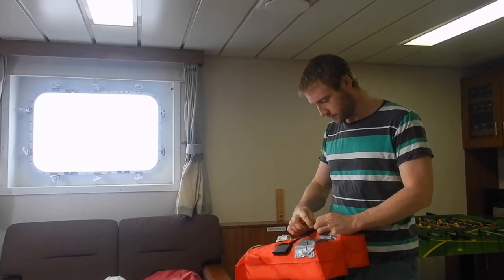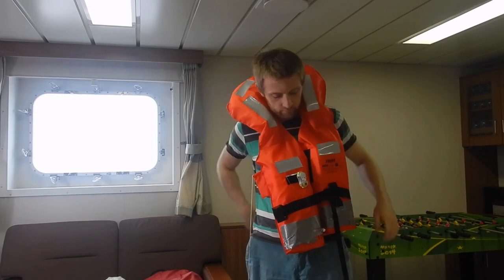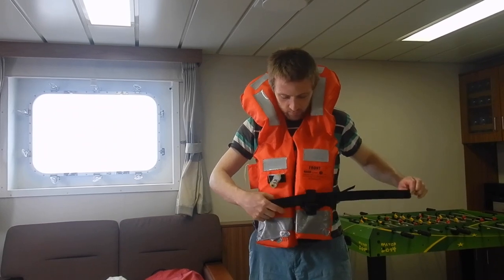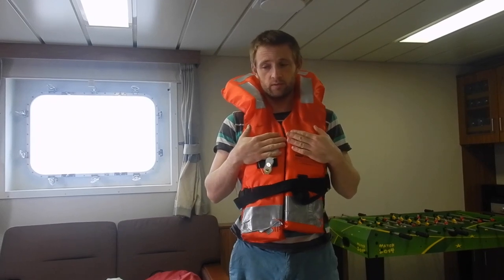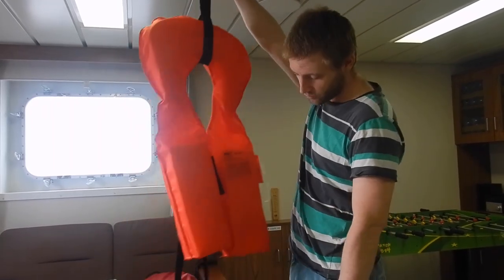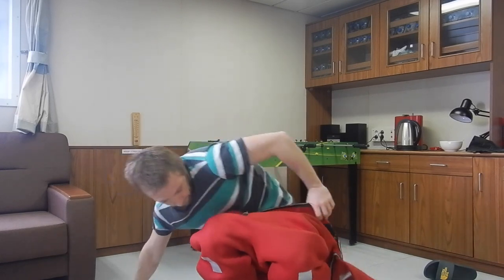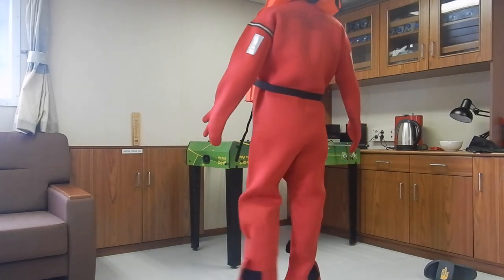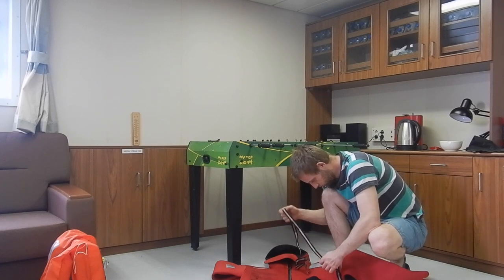Lifejacket and Immersion Suit